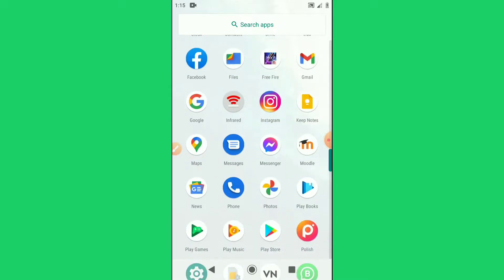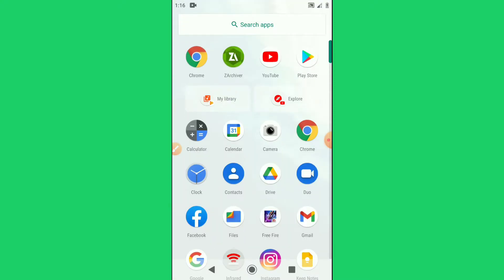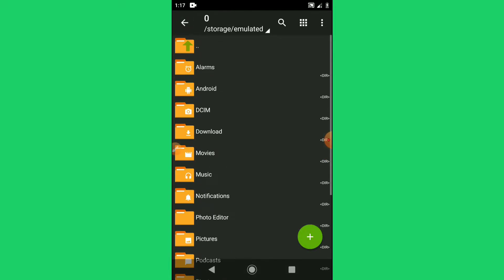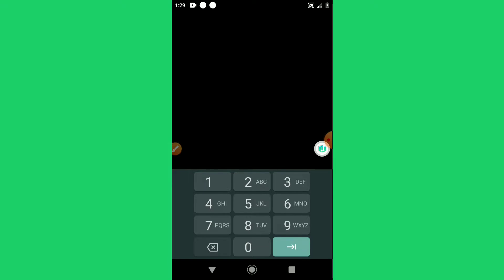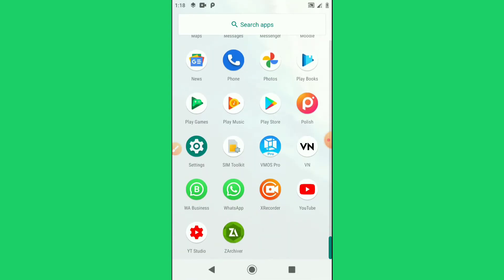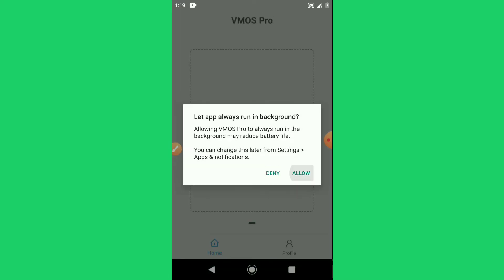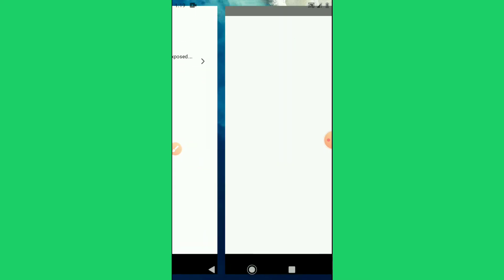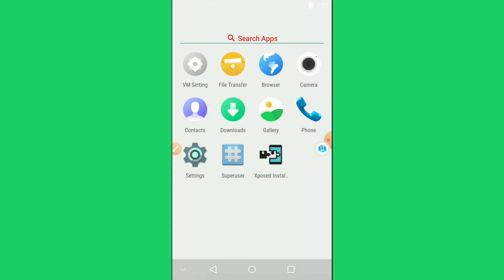HOW TO ROOT ANY ANDROID DEVICE | GET Root ACESS ANY Android without PC| TWRP | ALL VERSIONS WORK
Welcome to new video
to get a ROOT permition is not easy this days, so today I bring new way to ROOT any android device! this tutorial will tech you the easiest way to root your android...!

Downlad link
Vmos pro super lite

Thanks Vmos Group